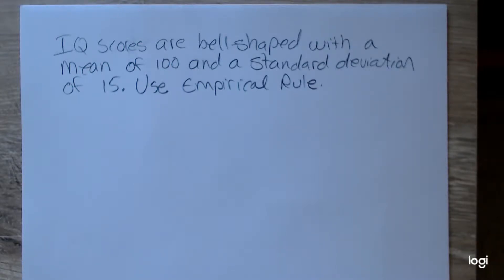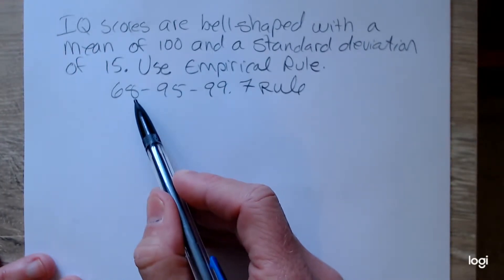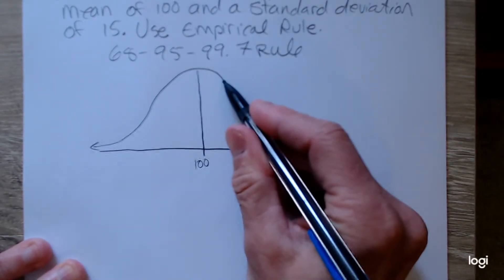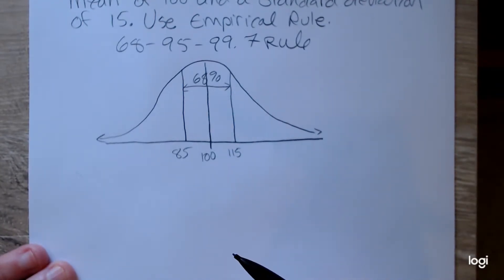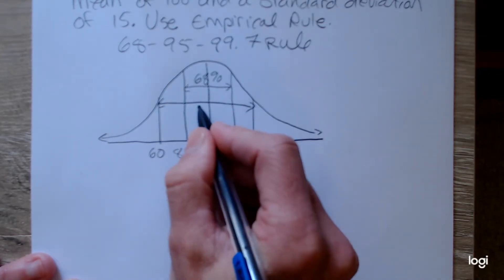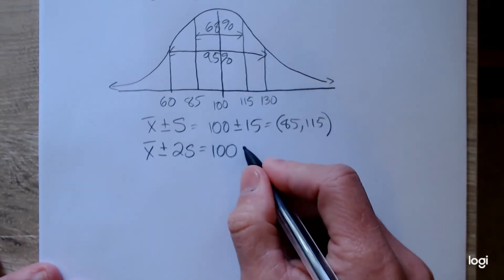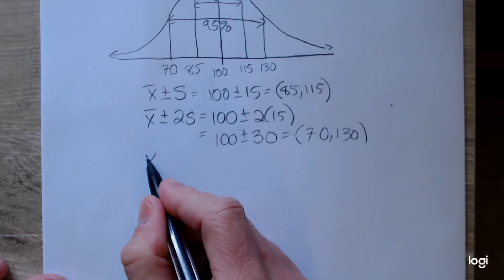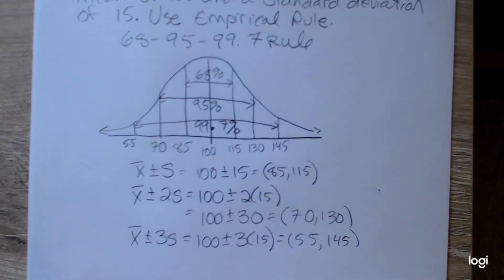Empirical Rule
Using the Empirical Rule